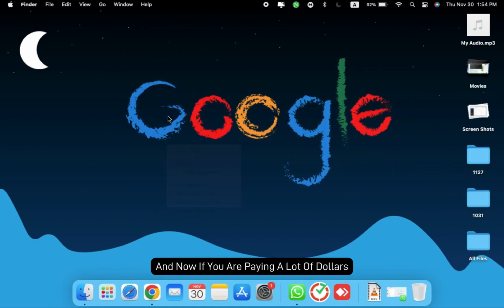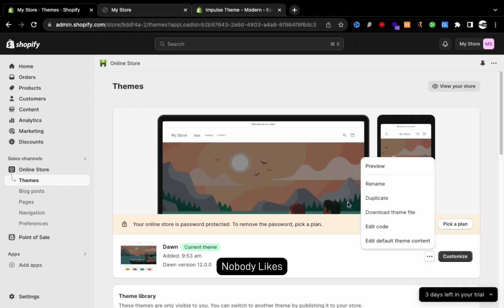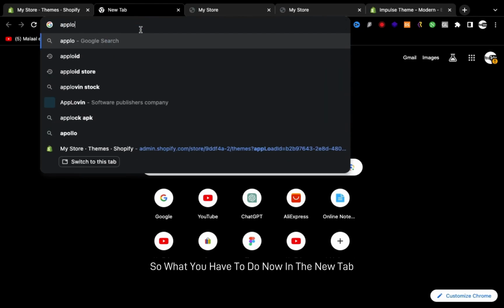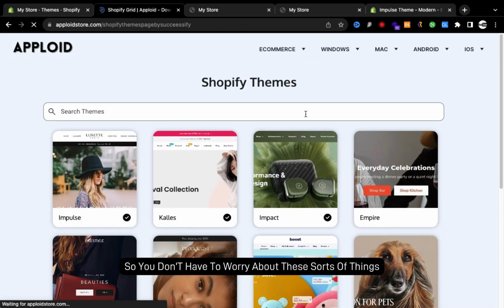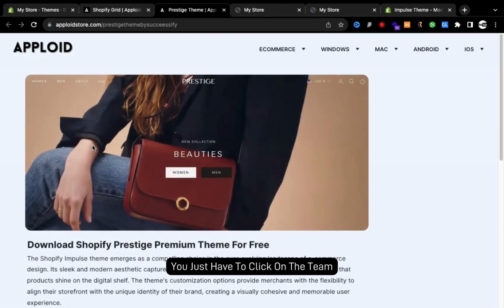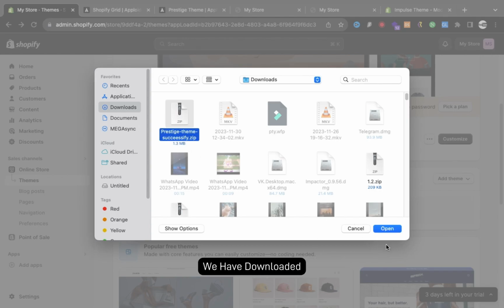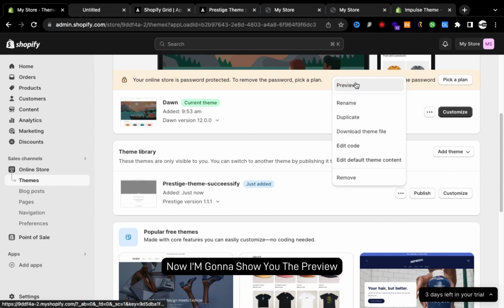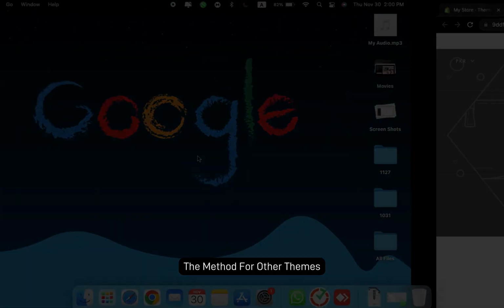How to download Impulse/Prestige Shopify Theme for free | Succeessify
Hi Everyone!
In this video I'm going to tell you a new method to how to download impulse/prestige shopify theme for free.  And we will also go through how to download shopify premium themes for free. The most lovable theme by the customer is impulse theme. So, in this video we will also talk about to download and install impulse shopify premium theme in your store. And we will also talk about to download and install Prestige shopify premium theme in your store.

Main Keypoints that are discussed in this video are as following:
how to download impulse/prestige shopify theme for free
how to download impulse shopify theme for free
how to download prestige shopify theme for free
how to download and install  impulse shopify theme for free
how to download and install prestige shopify theme for free
how to download impulse shopify theme
how to download prestige shopify theme